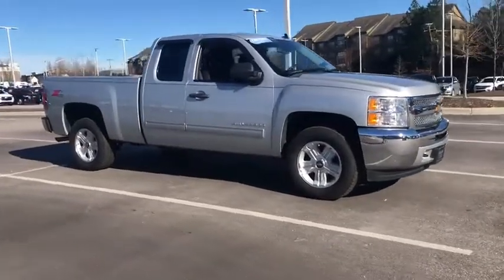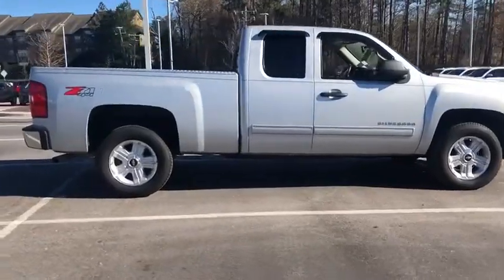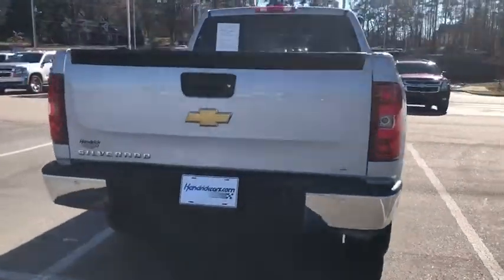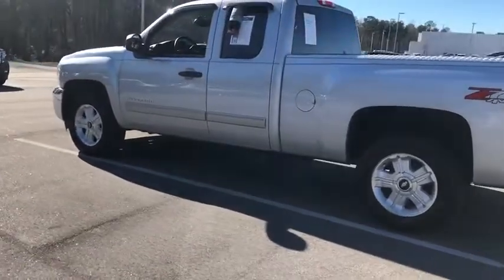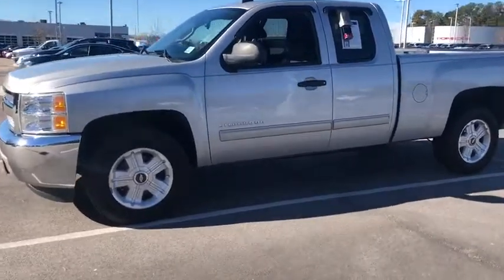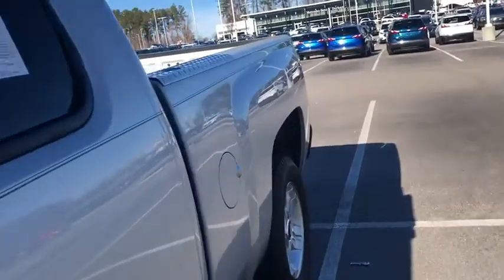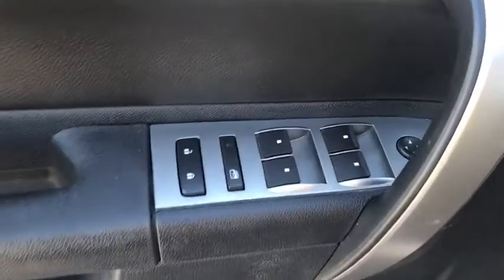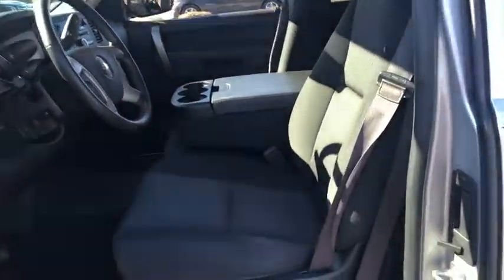2013 Chevrolet Silverado 1500 Durham, Chapel Hill, Raleigh, Cary, Apex, NC 503905A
2013 Chevrolet Silverado 1500
2013 Chevrolet Silverado 1500 4WD Ext Cab 143.5 LT - Stock#: 503905A - VIN#: 1GCRKSE76DZ263923

409 S Roxboro St.

PRICED TO MOVE $600 below NADA Retail!, FUEL EFFICIENT 21 MPG Hwy/15 MPG City! Hendrick Certified, CARFAX 1-Owner, Clean, ONLY 68,751 Miles! Tow Hitch, TRAILERING PACKAGE, HEAVY-DUTY, SUSPENSION PACKAGE, OFF-ROAD, Alloy Wheels BUY WITH CONFIDENCE: 10-year/100,000 mile Limited Powertrain Warranty, 12-month/12,000 mile High-Tech Coverage, 24-hour Roadside Assistance, Trip Interruption Services, Vehicle Rental Coverage, 168-Point Vehicle Inspection, CARFAX Vehicle History Report AFFORDABILITY: This Silverado 1500 is priced $600 below NADA Retail. KEY FEATURES INCLUDE: Satellite Radio, Smart Device Integration. 4x4, Onboard Communications System, Chrome Wheels, Privacy Glass, Heated Mirrors, Electronic Stability Control, 4-Wheel ABS. OPTION PACKAGES: ALL-STAR EDITION includes Vortec 5.3L V8 SFI FlexFuel engine, (G80) heavy-duty automatic locking rear differential, (CJ2) dual-zone automatic air conditioning, (UPF) Bluetooth for phone, (UK3) steering wheel-mounted audio controls, (UUI) AM/FM stereo with CD player and MP3 playback, (AG1) driver 6-way power seat adjuster, (A60) locking tailgate, (PPA) EZ-lift tailgate, (Z82) Trailering package and (P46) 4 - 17 x 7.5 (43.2 cm x 19.1 cm) 6-lug aluminum wheels, CONVENIENCE PACKAGE includes (JF4) Adjustable power pedals, (C49) rear-window electric defogger, (UD7) Rear Parking Assist, (UG1) Universal Home Remote and (AP3) Remote vehicle starter system, TRAILERING PACKAGE, HEAVY-DUTY includes trailering hitch platform and 2-inch receiver, 7- wire harness (harness includes wires for: park lamps, backup lamps, right turn, left turn, electric brake lead, battery and ground) with independent fused trailering circuits mated to a 7-way sealed connector Pricing analysis performed on 12/11/2018. Horsepower calculations based on trim engine configuration. Fuel economy calculations based on original manufacturer data for trim engine configuration. Please confirm the accuracy of the included equipment by calling us prior to purchase.